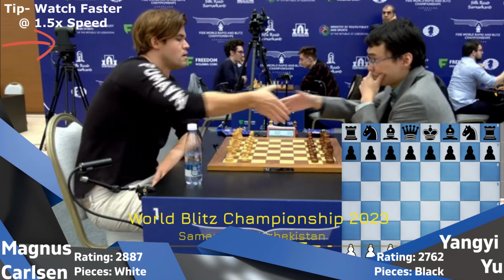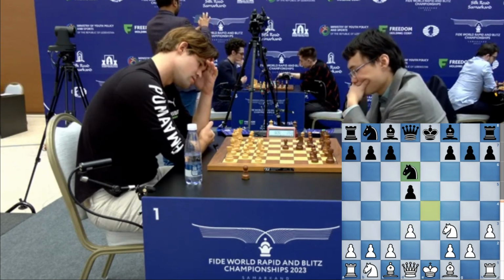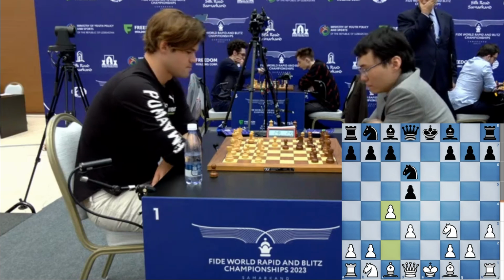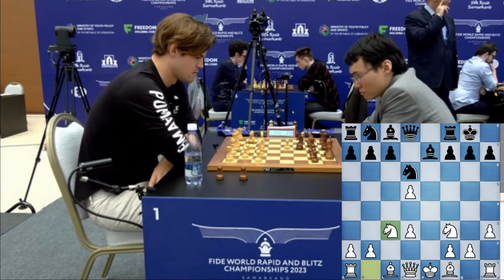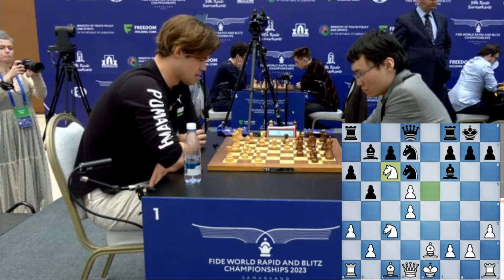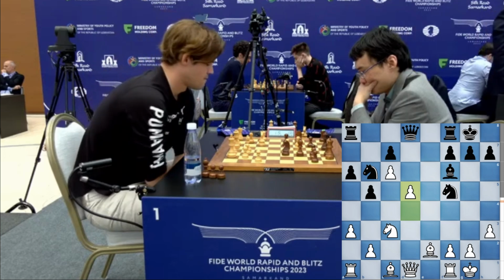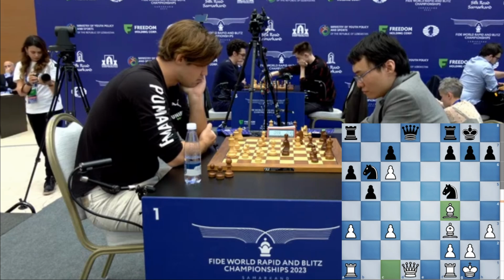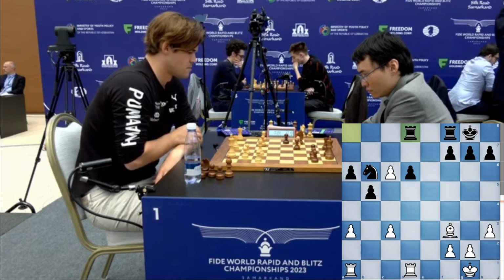Magnus's Blitz Endgame! Magnus Carlsen vs Yangyi Yu | World Blitz Chess Championship 2023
Magnus's Blitz Endgame! Magnus Carlsen[2887] V/S Yangyi Yu[2762].World Blitz Chess Championship 2023 Analysis video @Chessversity